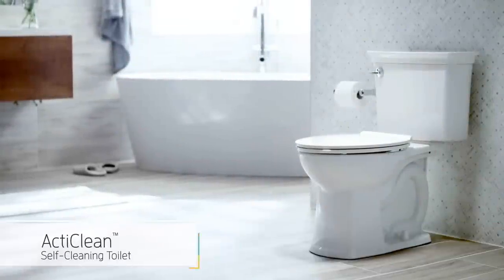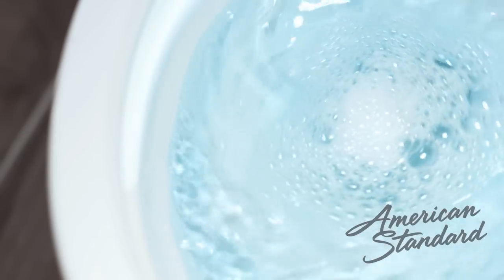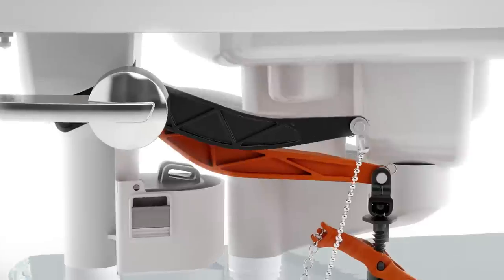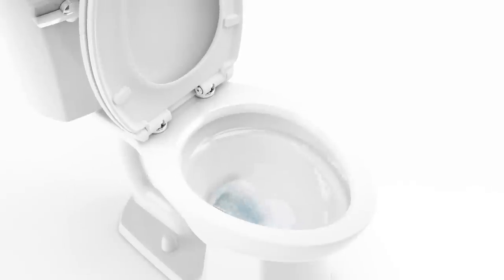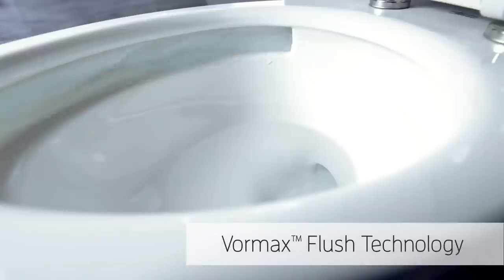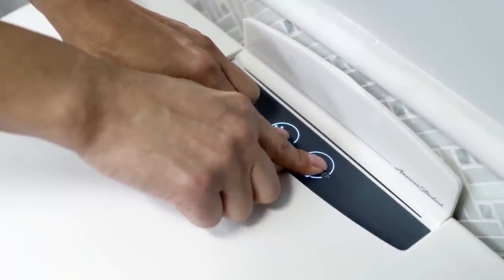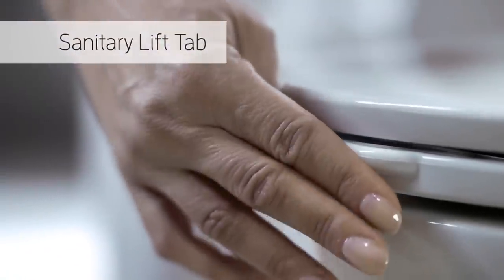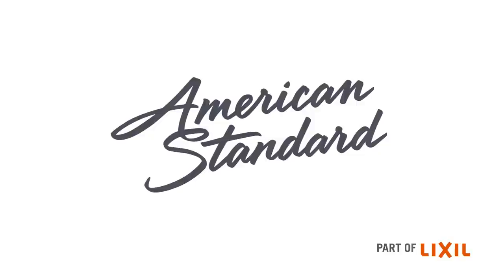ActiClean Self-Cleaning Toilet from American Standard – Training Video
Meet the ActiClean Self-Cleaning Toilet from American Standard. Featuring a 1-minute quick-clean cycle for regular upkeep, and a longer, 10-minute deep-clean cycle that really freshens the bowl. The ActiClean solution is dispensed into the bowl, with a powerful release allowing it to clean the bowl from top to bottom followed by a rinse cycle, leaving the bowl freshly scented and sparkling clean. A clean curve rim leaves no place for dirt to hide, and the EverClean surface inhibits the growth of stain and odor causing bacteria. An innovative Child Lock keeps little hands from activating the cleaning cycles when you’re not around. This WaterSense certified toilet uses just 1.28 gallons per flush, to help save water. Acticlean – the toilet that cleans itself.